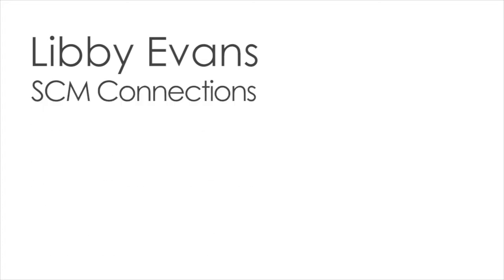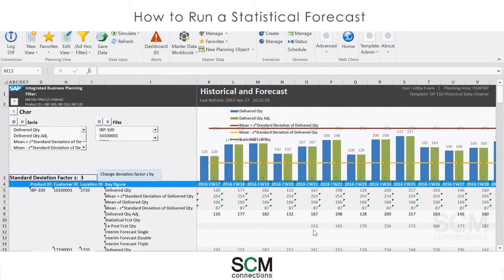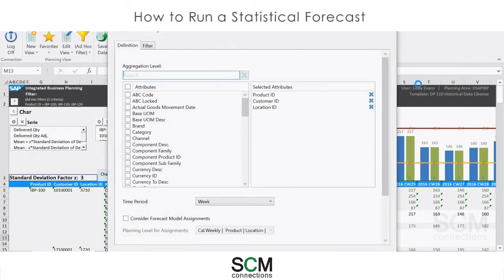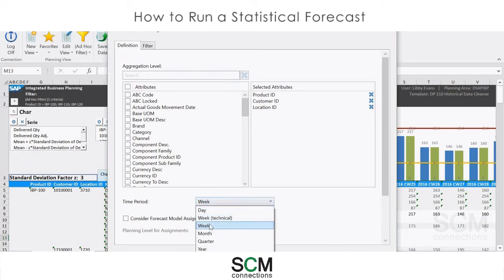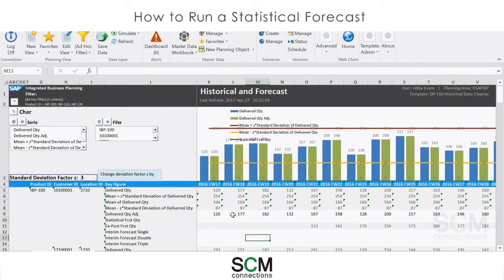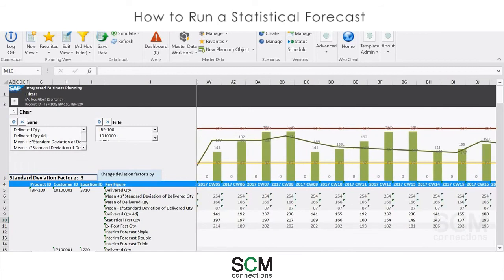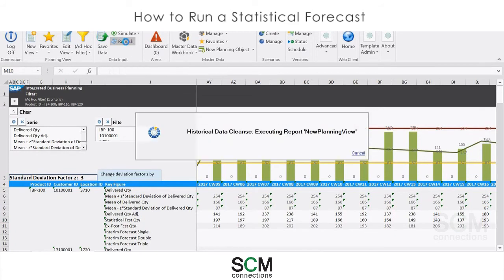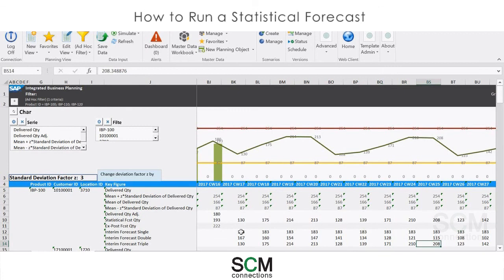How to Run a Statistical Forecast in SAP's Integrated Business Planning (IBP) - SCM Connections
This video provides an overview of how to create a statistical forecast in SAP IBP (Integrated Business Planning).  We show you how to run the model in the Excel front-end portion of IBP.

Questions?  Need help with an existing project or ready to talk about what IBP might look like at your company?  We'd love to chat.